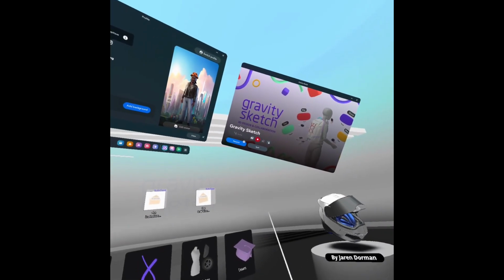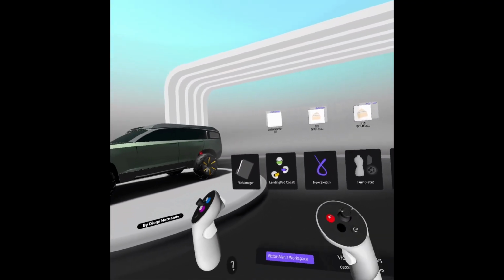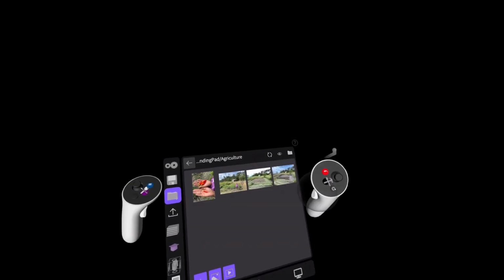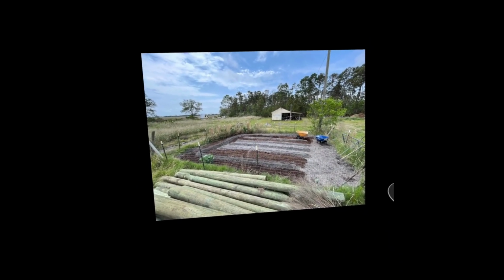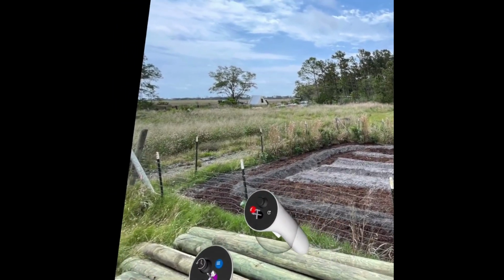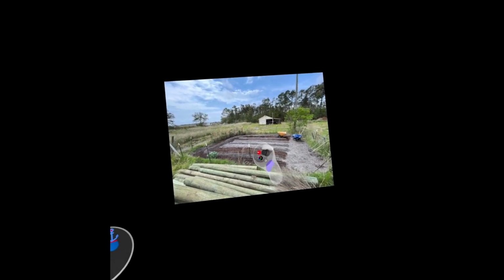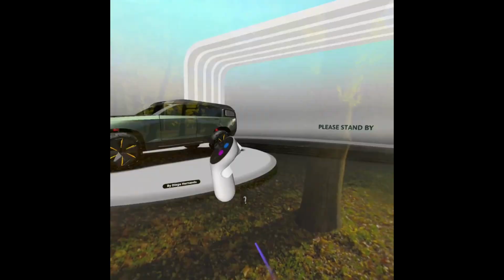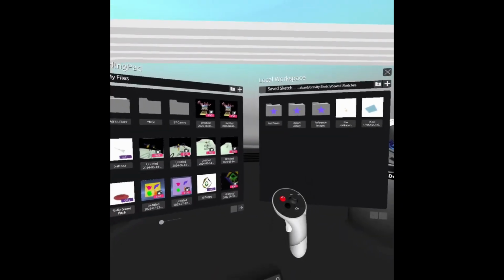Gravity Sketch - Sapelo Garden in Virtual Reality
Here is a virtual reality projection of our current agricultural project on Sapelo Island, working with Maurice Bailey, a Geechee descendant of the Georgia coast, and founder of Save Our Legacy Ourself.